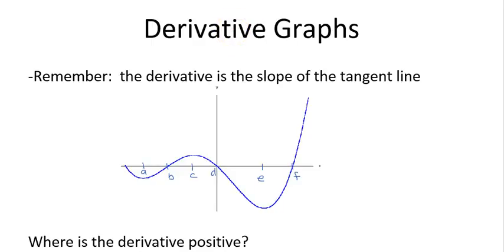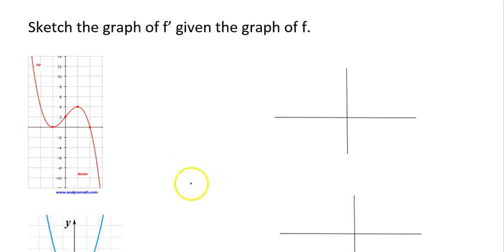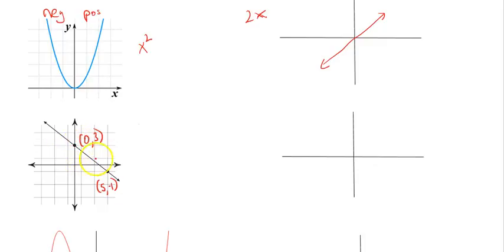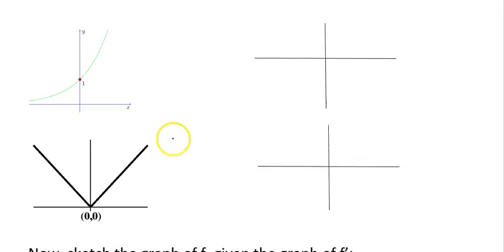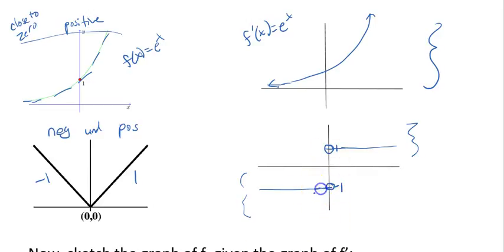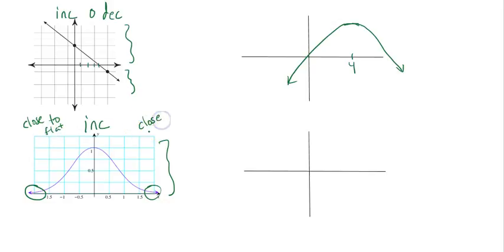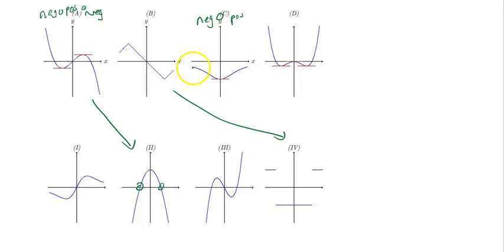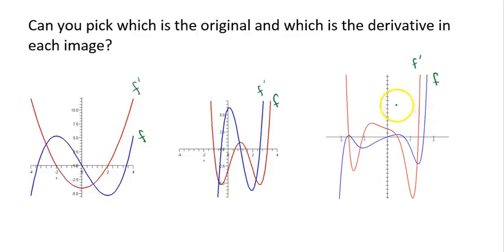Derivative Graphs part 1